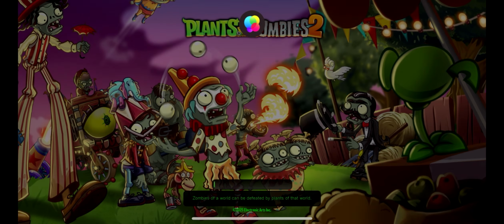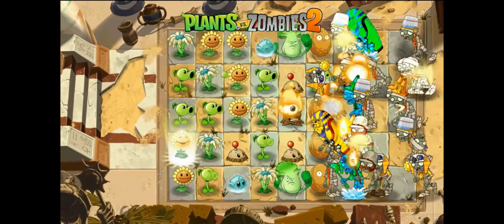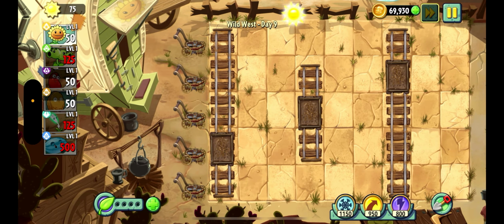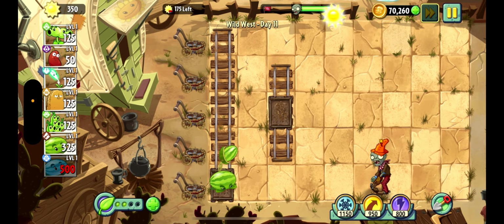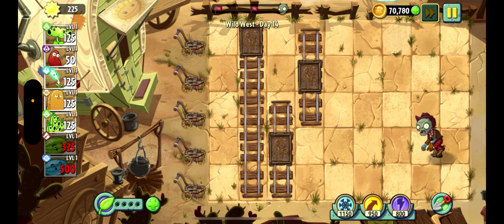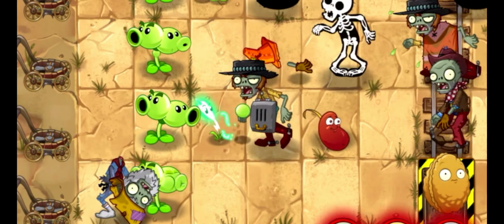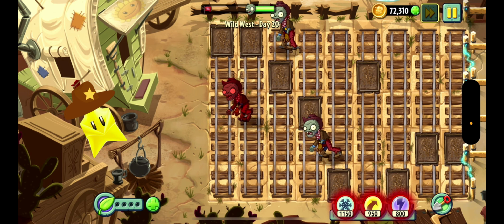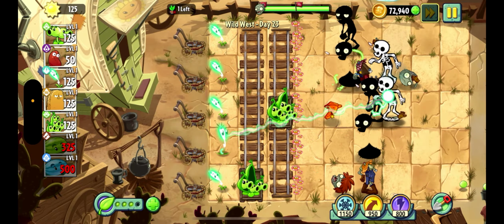Can I beat pvz2 only using plants of the world I'm in? p3/11: Wild west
Even winter melon and melon pult got more screen time than twin sunflower, and I didn't even have a sun producer to get them most of the time

New discord!!! (I have no idea what I'm doing with this so have patience when it comes to moderation)